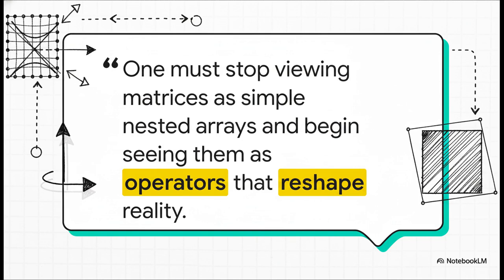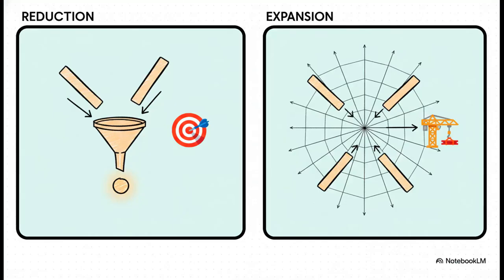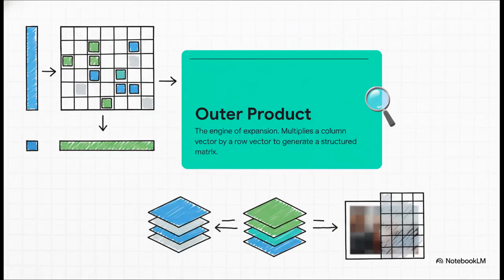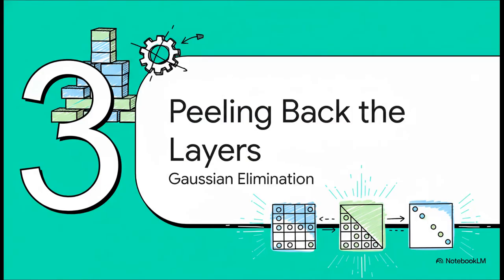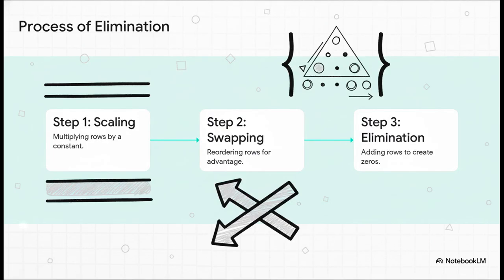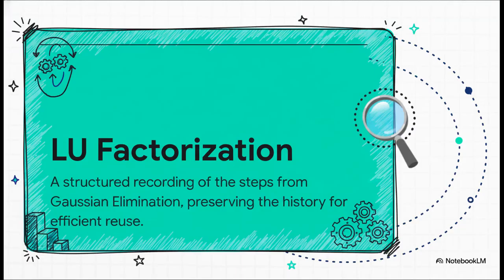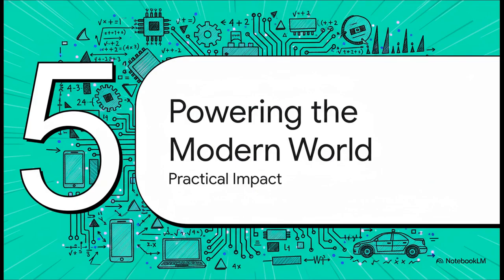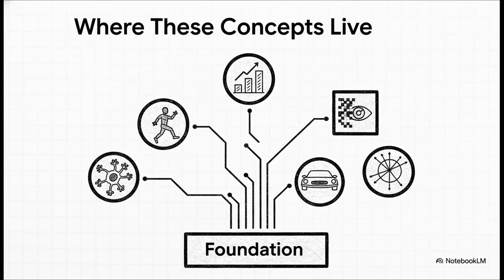[Math for AI] 04 Structural Blueprint of Data: Matrix Products, Gaussian Elimination, and LU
In this deep dive into computational mathematics, we explore the essential linear algebra concepts that drive modern software engineering and AI. We begin by clarifying the roles of inner and outer products in data processing and rank-one approximations. From there, we transition into the mechanics of Gaussian Elimination, explaining how systematic row operations reveal the hidden structure of a system. Finally, we look at LU factorization as the ultimate efficiency tool for recording and reusing the elimination process. Whether you are optimizing a backend engine or building a machine learning model, this video provides a clear, professional guide to the mathematical structures that define our digital world.